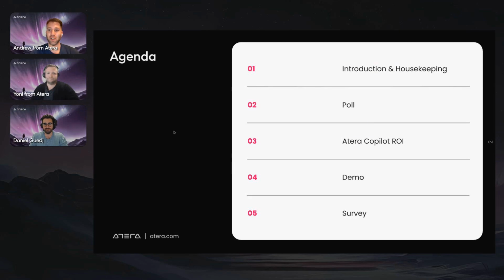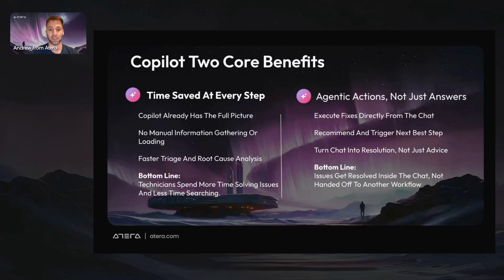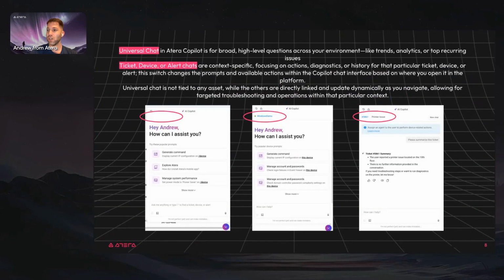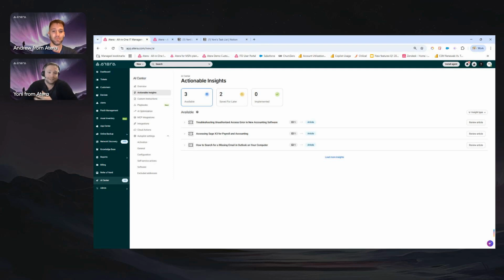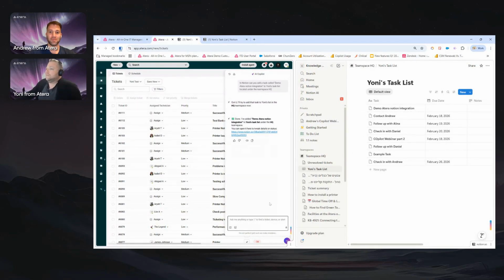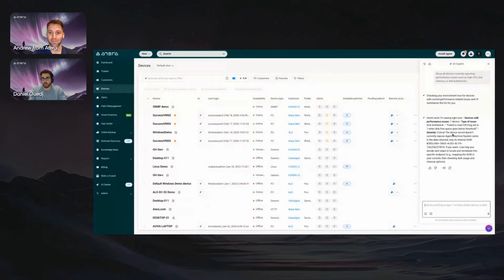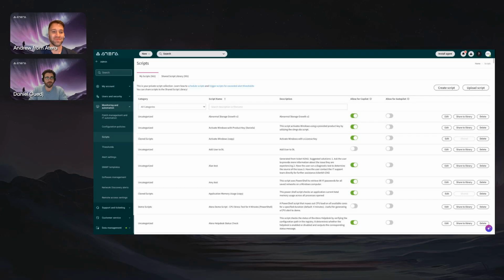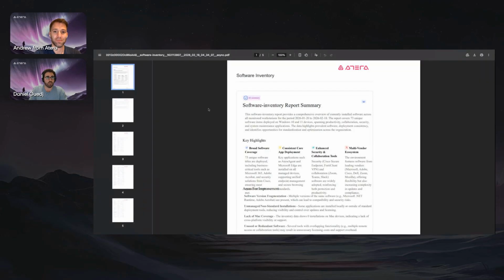AI Copilot workshop: Part 2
In this webinar you’ll learn about:
- Customizing AI Copilot for your specific organizational needs
- Quick AI Copilot wins you can implement straight away
- Deploying AI-generated solutions through live, step-by-step demonstrations

Join us for part two of this webinar series for a hands-on AI Copilot masterclass.